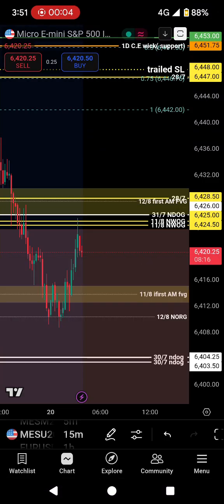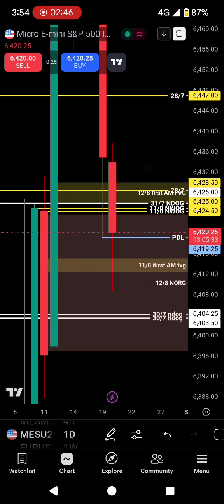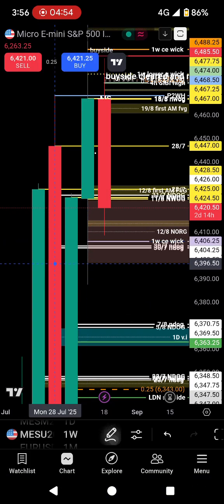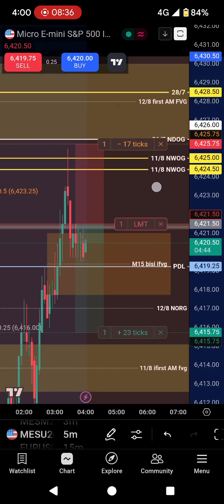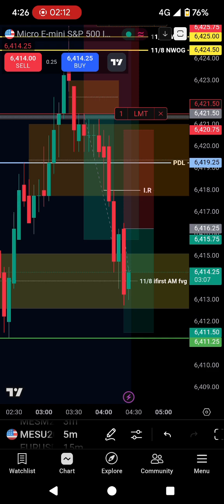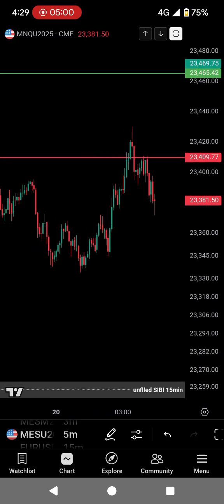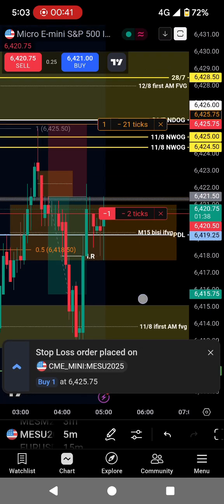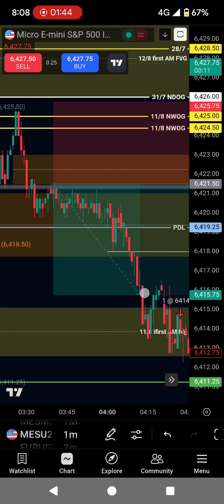19/8 trade during work (-30)